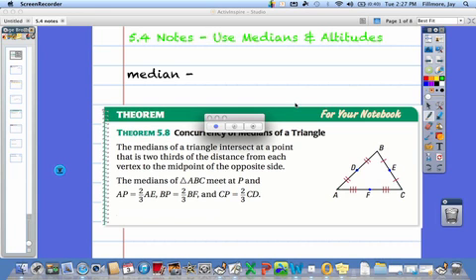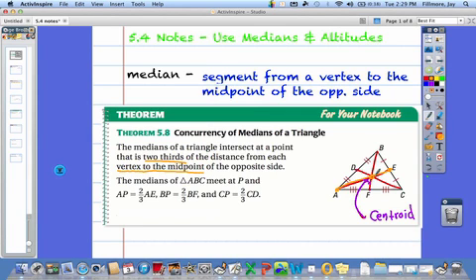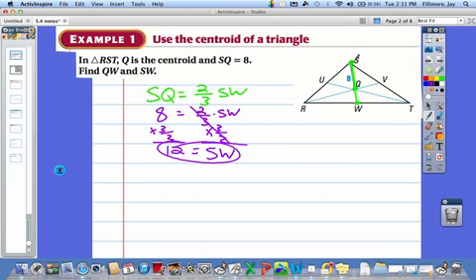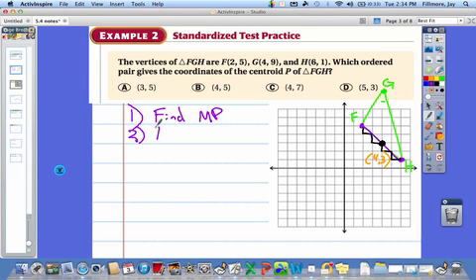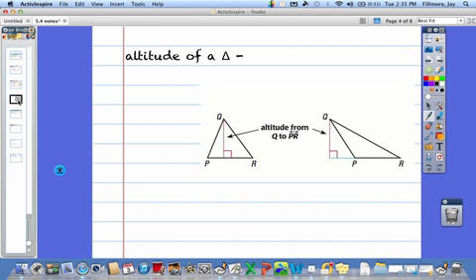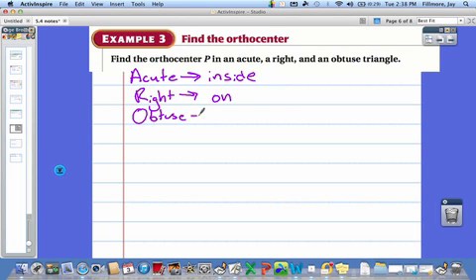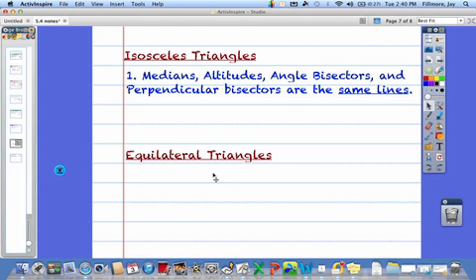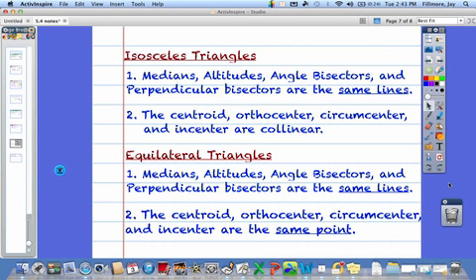5.4 Notes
Use Medians & Altitudes